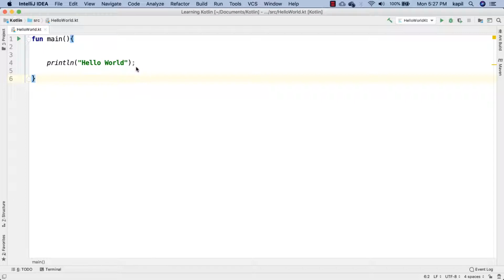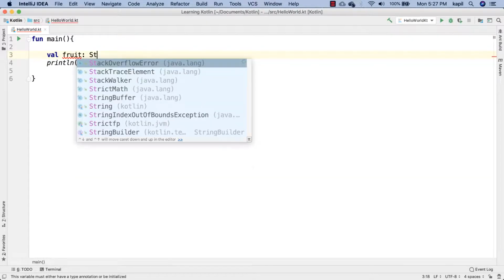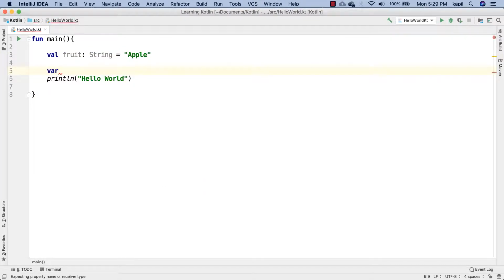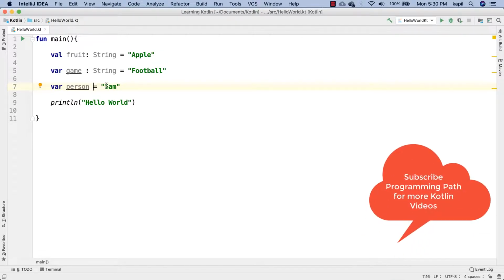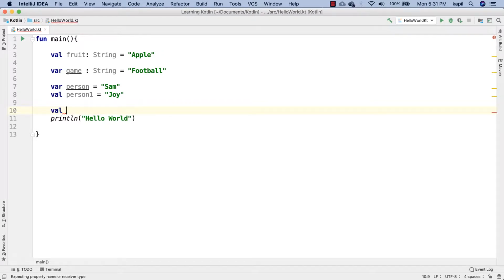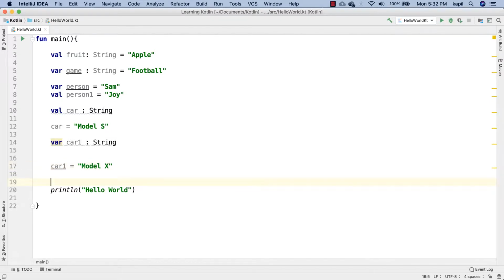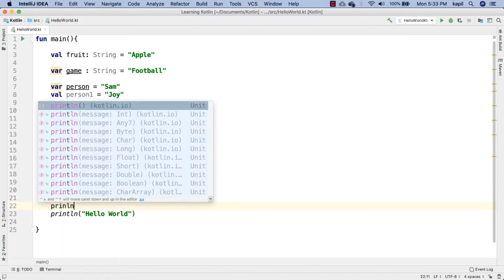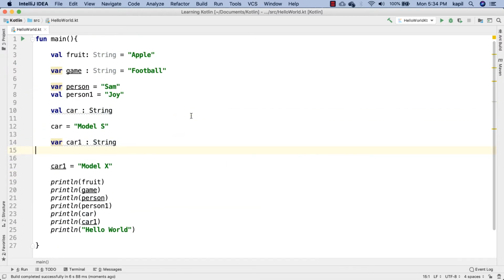How to declare variable in kotlin Programming Language | Kotlin Tutorial Series | Kotlin Android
We will see how we can define variable in kotlin in different ways .